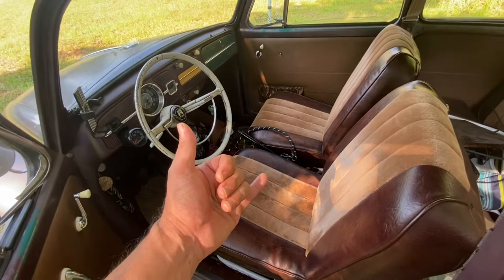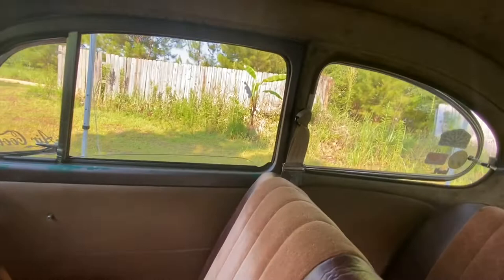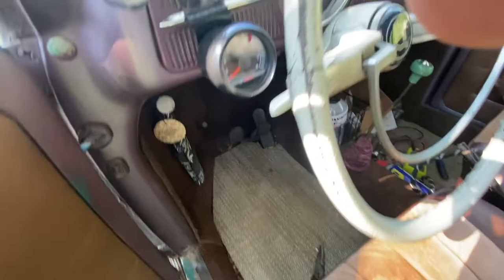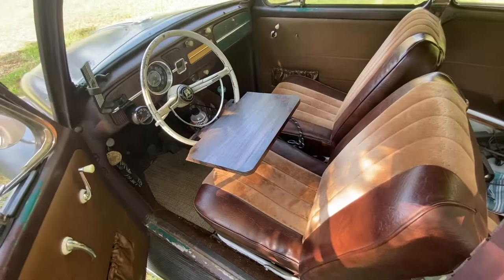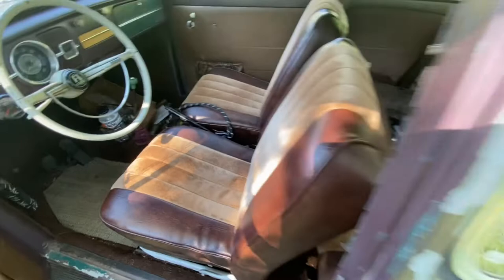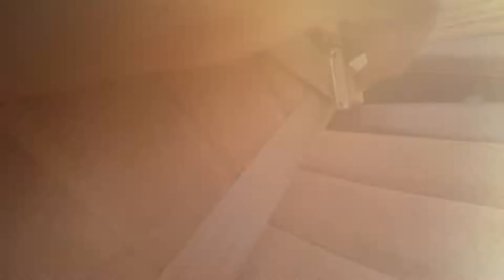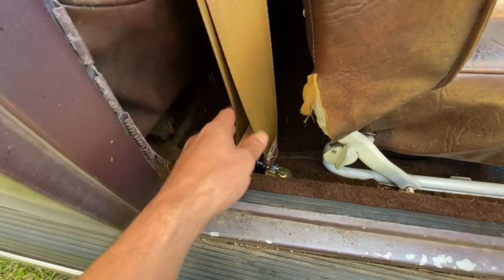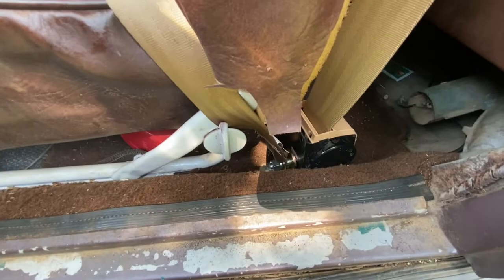‘65 VW Bug This That and Seatbelts Install